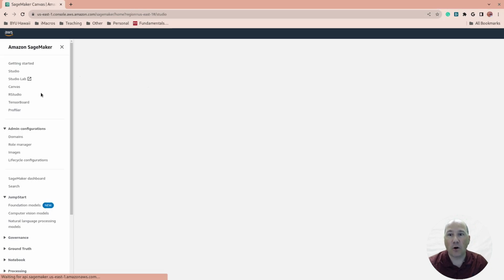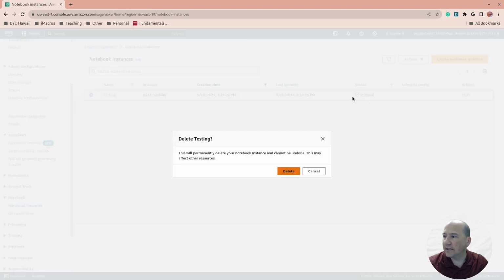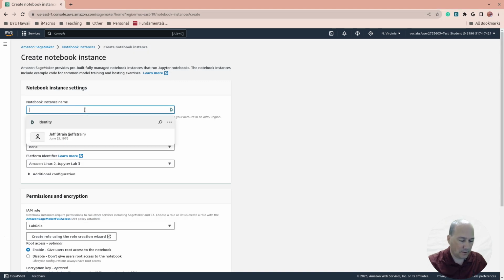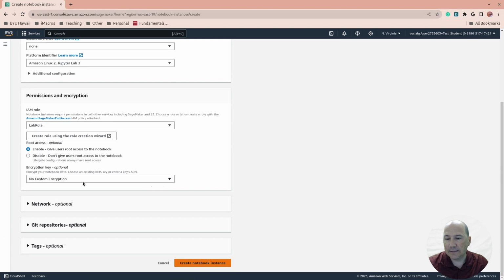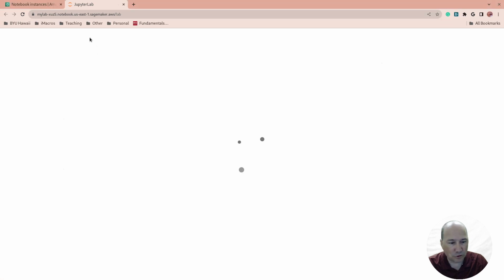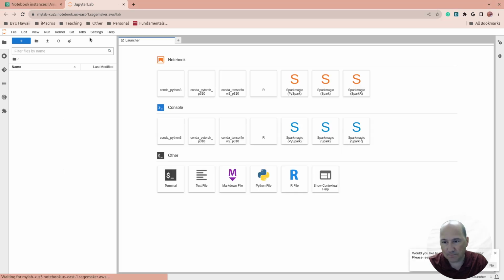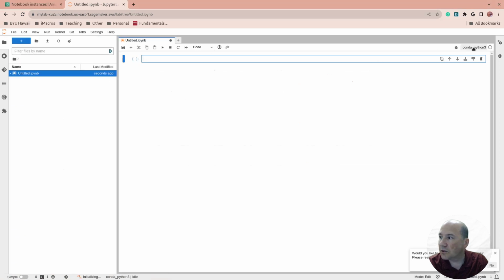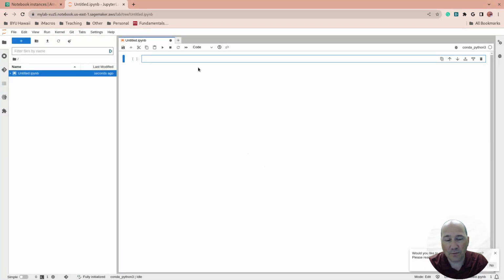By request, Launching Jupyter Labs in AWS ... No Install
This is just one way of running Jupyter Labs in AWS. Sagemaker also has a studio that I think is a Jupyter Lab as well.